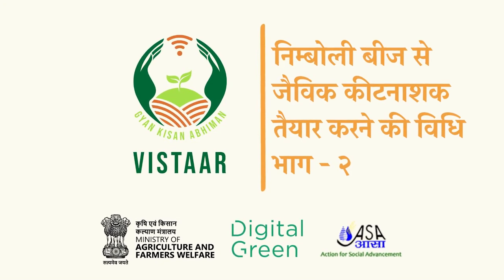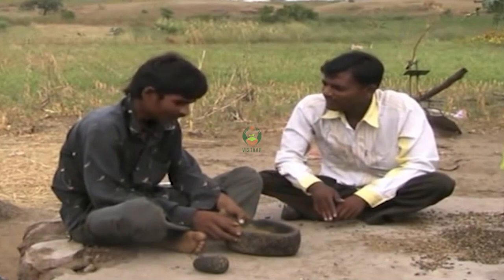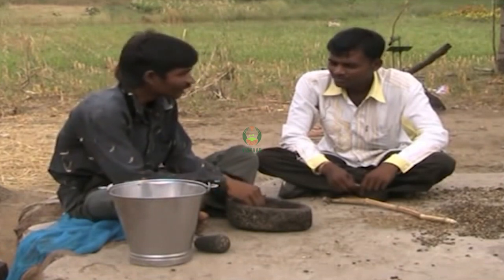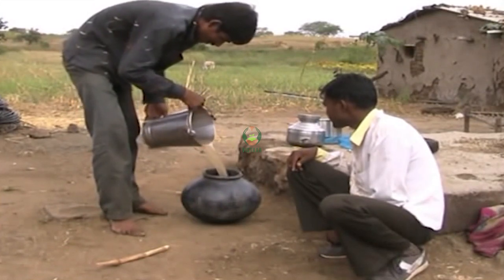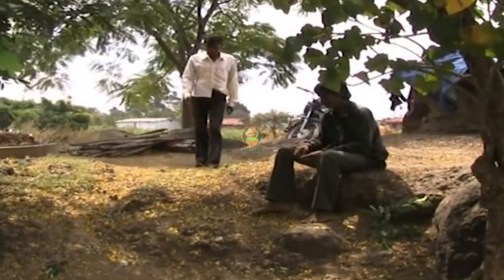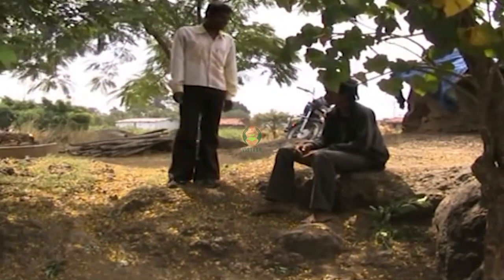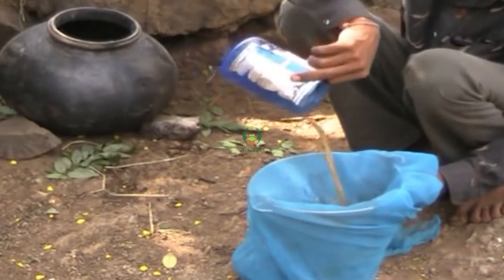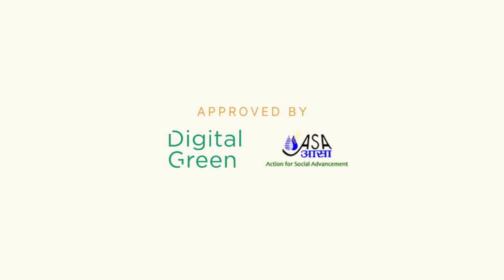निम्बोली बीज से जैविक कीटनाशक तैयार करने की विधि भाग 2